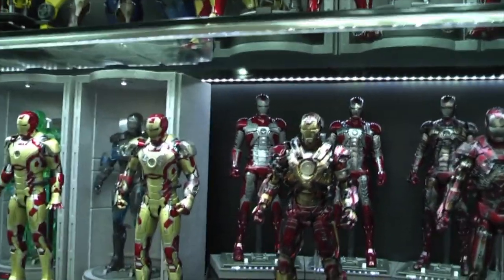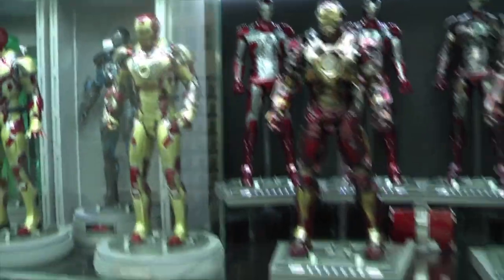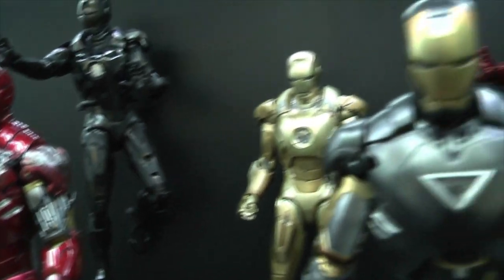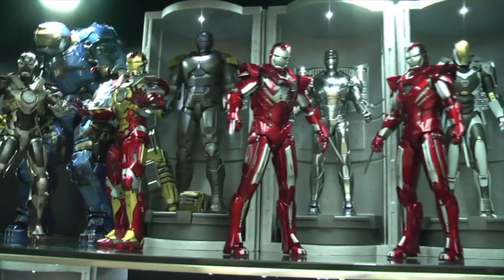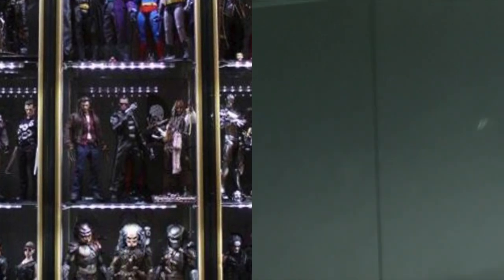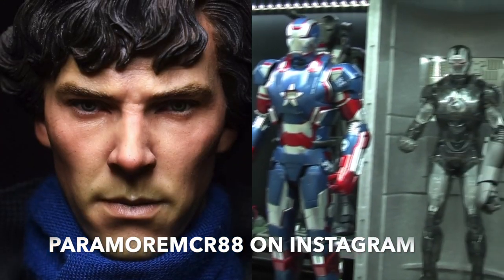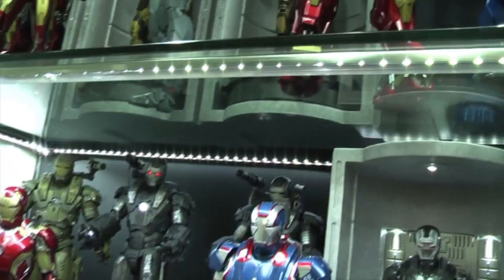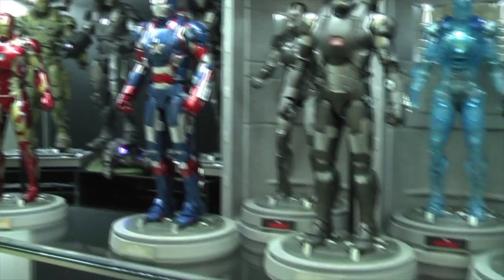4 factors to consider for figure display setups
Checkout PARAMOREMCR88 on Instagram for some amazing photos